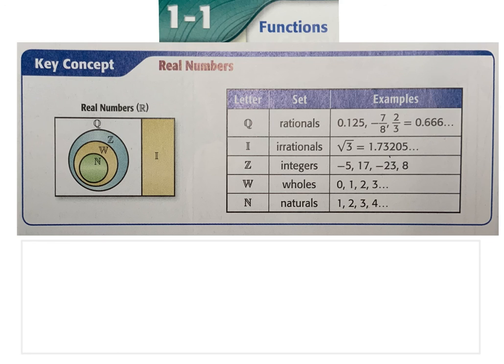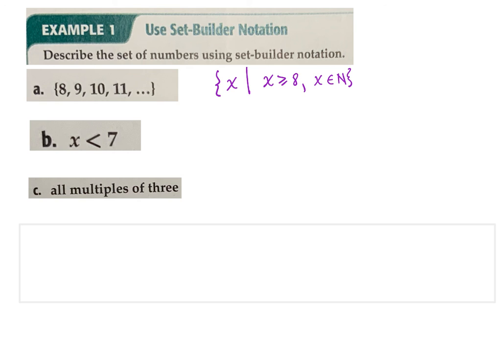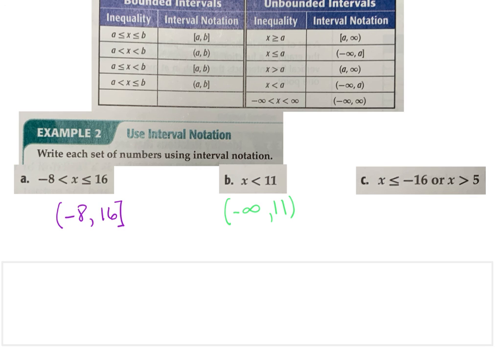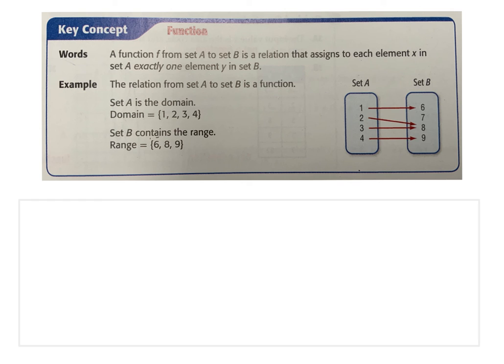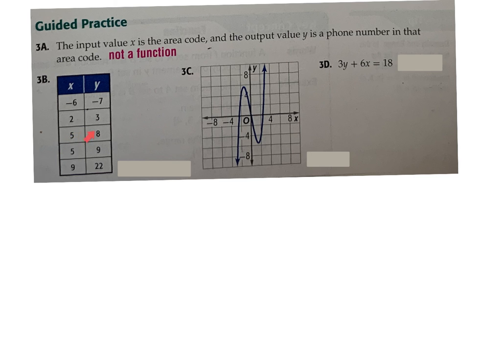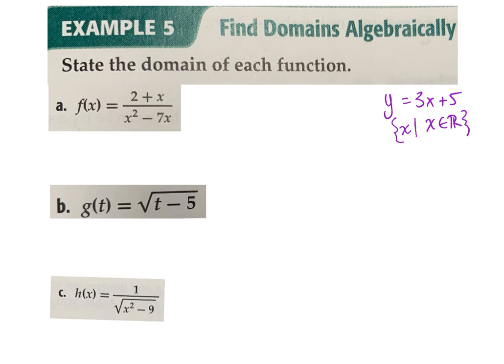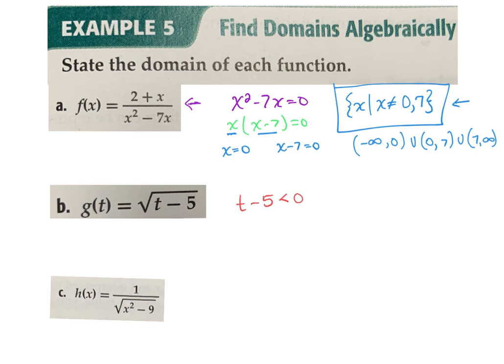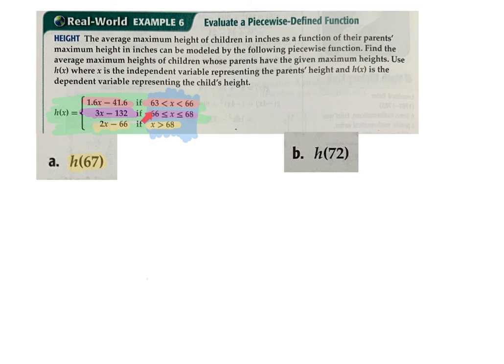Precal section 1.1